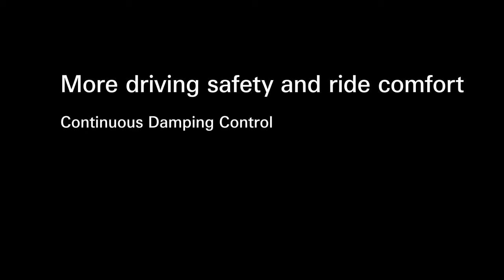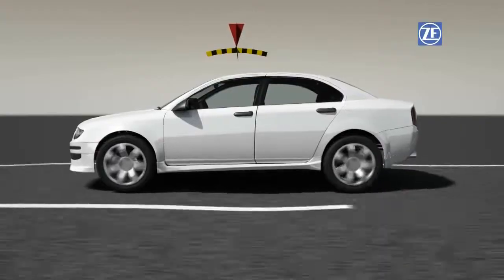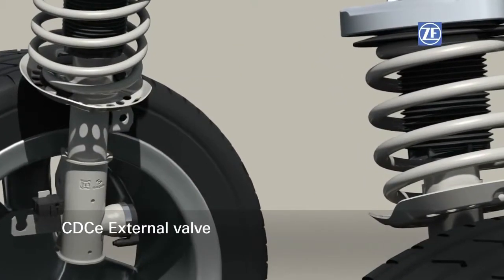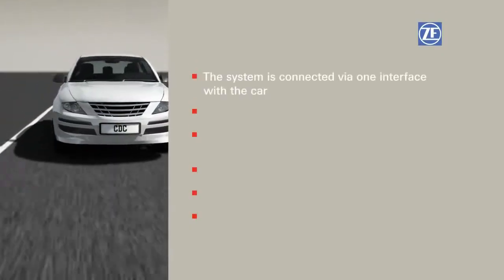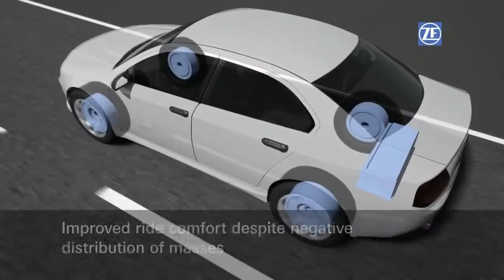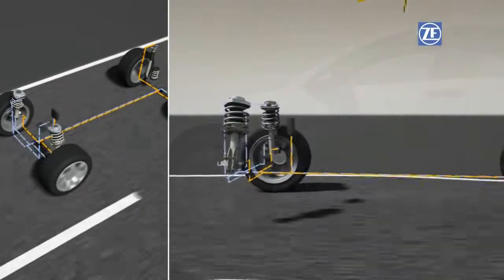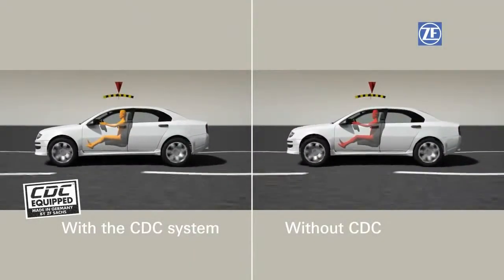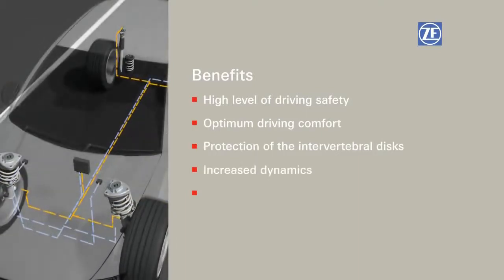ZF cdc damping system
Strategic Supplier of GROUPAUTO